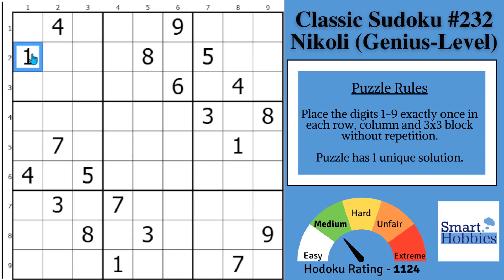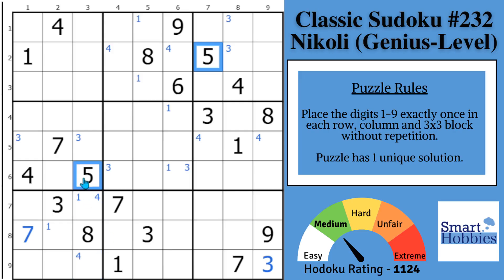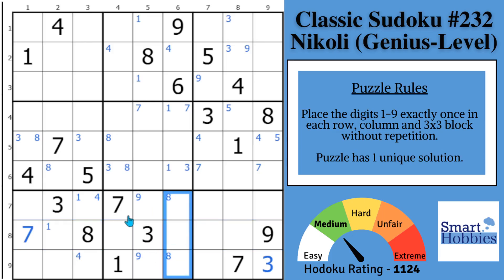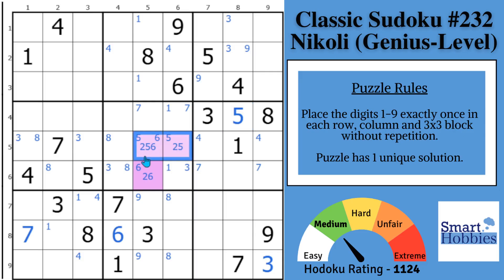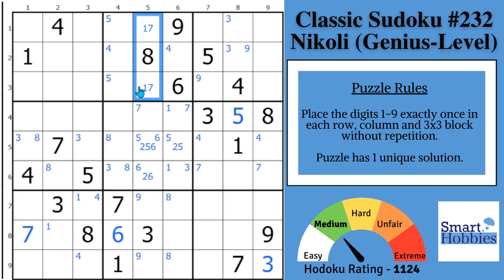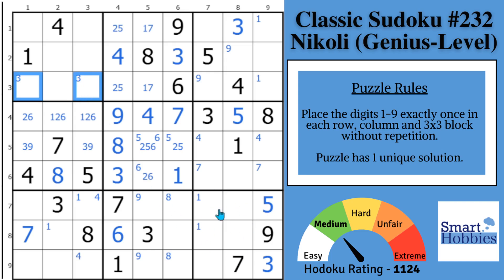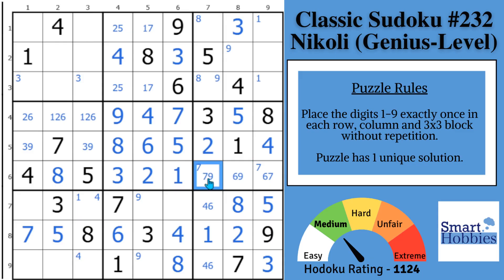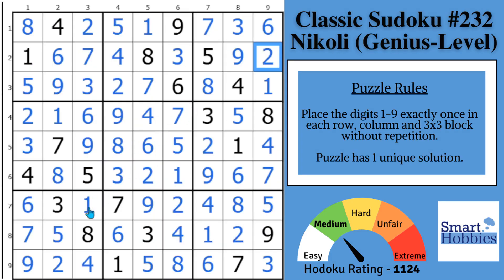2 Simple Strategies MOST Sudoku Solvers Overlook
In 2 Simple Strategies MOST Sudoku Solvers Overlook by Smart Hobbies, I will show you how to spot 2 simple Sudoku strategies, Sudoku tricks, Sudoku techniques that most Sudoku solvers can easily overlook. I show you how to find these 2 simple strategies to solve Classic Sudoku #232  from Nikoli.  I show you how to play Sudoku better and how to solve Sudoku faster. I solve this puzzle logically and explain all the expert Sudoku tricks, Sudoku techniques, and Sudoku strategies as I apply them to the Sudoku game.

Timestamps
0:00 Intro
00:11 It’s Solving Time
00:30 Puzzle Story
00:58 Finding Digit Restrictions
05:03 Overlooked Sudoku Strategy #1
09:13 Overlooked Sudoku Strategy #2
11:35 Impact on Row, Column, Block

Strategies demonstrated in this video:

Hidden Single
Naked Single
Full House
Pointing Pair
Naked Pair
Hidden Pair
Claiming Pair
Naked Triple
Claiming Triple
Locked Triple